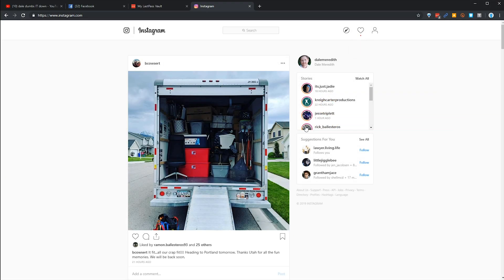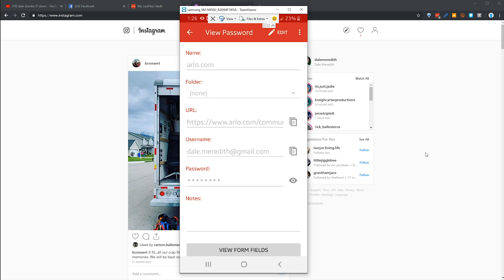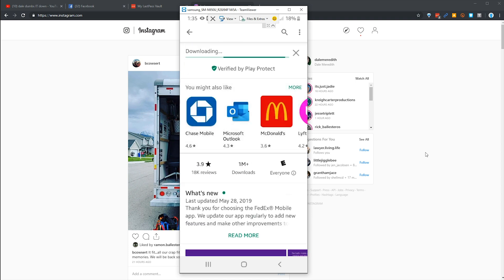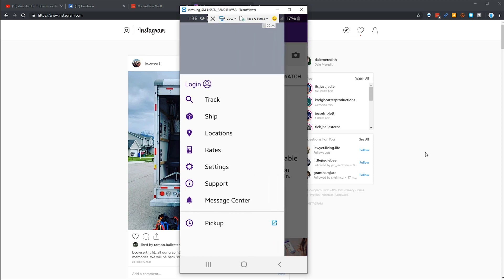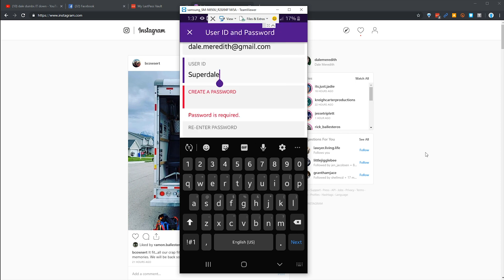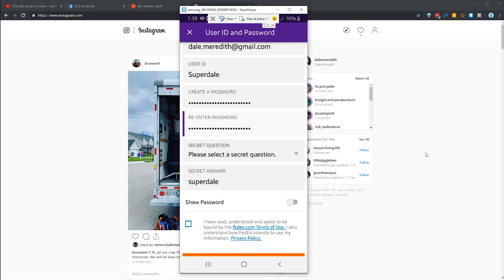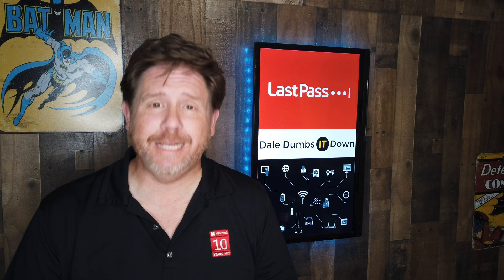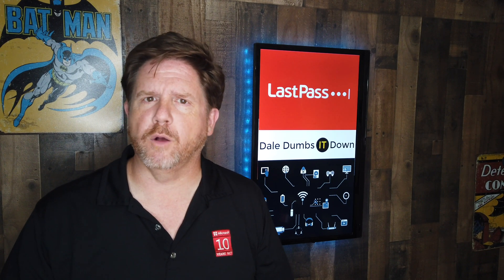LastPass: Mobile Set Up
LastPass: Mobile How To

Now lets take a look at the mobile app which is available on both google play and apple store.

The best part about the mobile app is EVERYTHING IS SYNCED from your desktop to mobile and back and forth.

Head over the the App Store of your digital device.

On the mobile you are able to access your secure notes, payment cards, bank accounts, drivers license etc.

I show you how to save and create an account for a new app and how LastPass saves and stores your information.

Another amazing thing about it is if I don’t use the app I delete it off my phone I am a big believer in that, but say I need the app again (Like Uber I delete it when I don’t use it) But when I install it again when traveling I don’t have to worry about remembering all my passwords and usernames because LastPass has it all saved for me.

If you missed my video about what is LastPass and why you should use it head over to this video